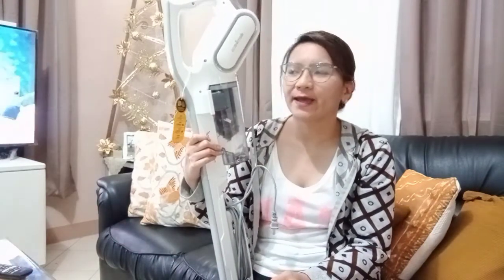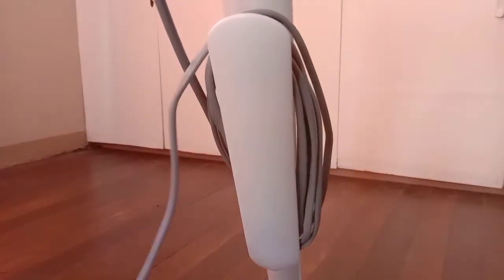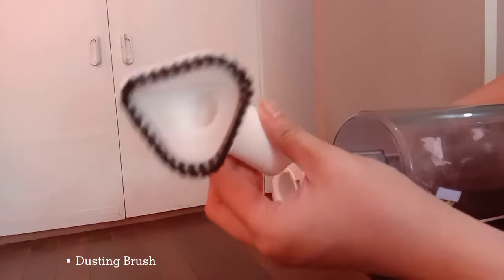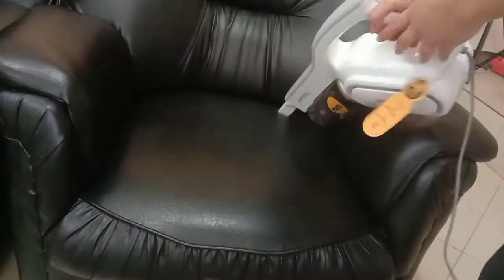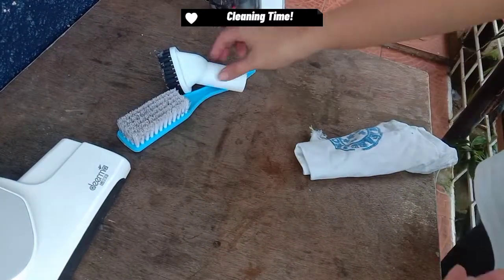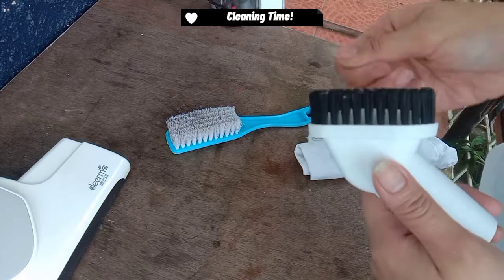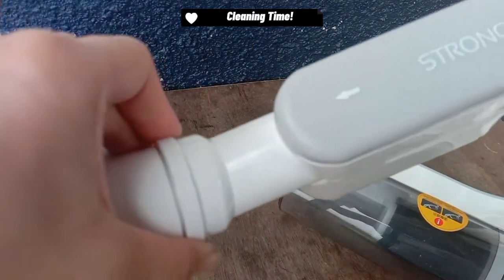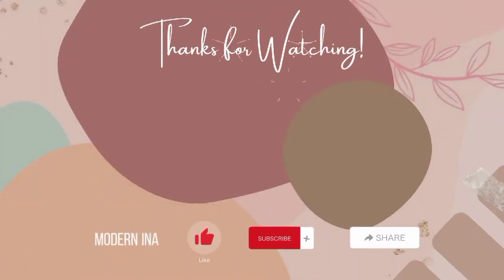Deerma DX700 2-in-1 Handheld Vacuum Cleaner | Honest Review | Modern Ina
Hi everybody!

I know cleaning is one of the most important things we need to do as part of our chores.

Sometimes, we need something that can make cleaning easier. But will this Deerma dx700 2-in-1 Handheld vacuumcleaner be considered as your cleaning buddy?

To know more about it, please join me and watch this video🤗

Enjoy watching and let's spread goodness and happiness!🤩

Your Modern Ina,
Mars M